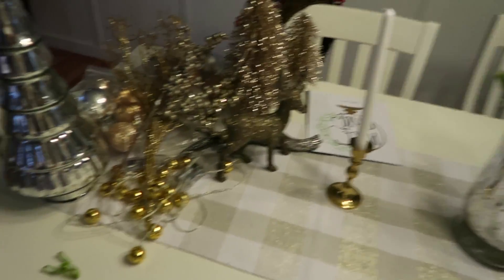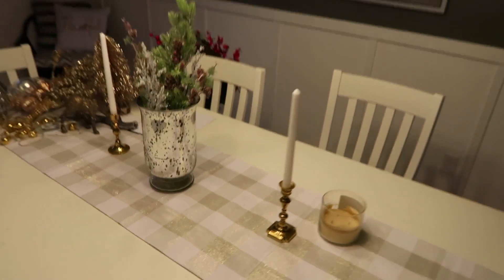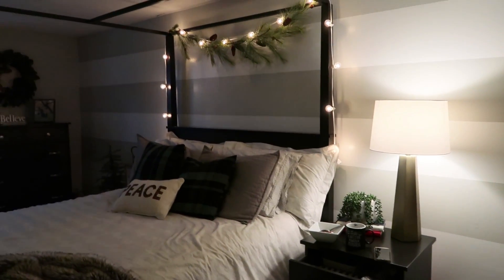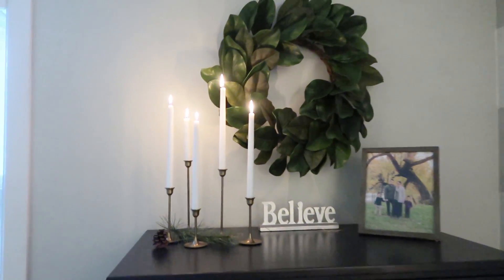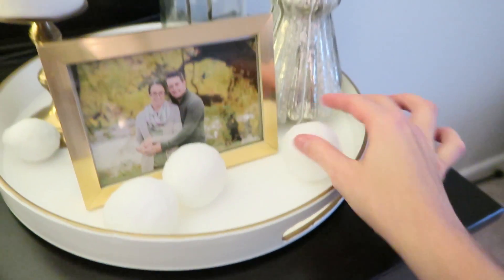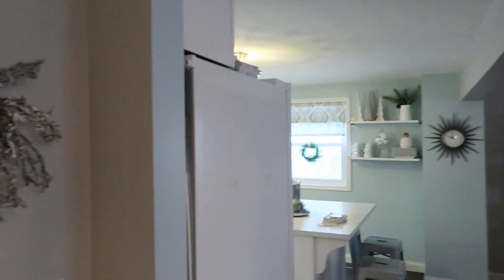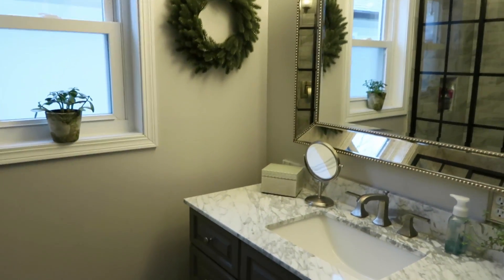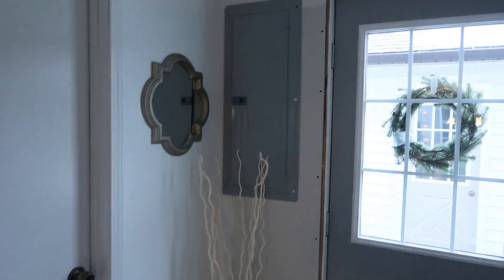WINTER HOME DECOR 2018 | How I decorate after Christmas | Lynette Yoder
Winter Home Decor 2018!  Here's a video on How I decorate after Christmas! I hope you enjoy it and find it helpful -Lynne

Equipment I use:
~ iMovie
~Iphone 7
~Canon G7x Mark ll
~Blue Yeti Microphone:
~Adobe Photoshop Elements Premier 2018

Links to some of the things I have and use!